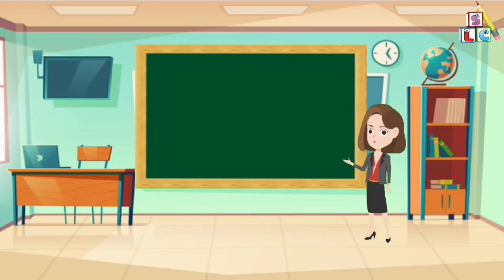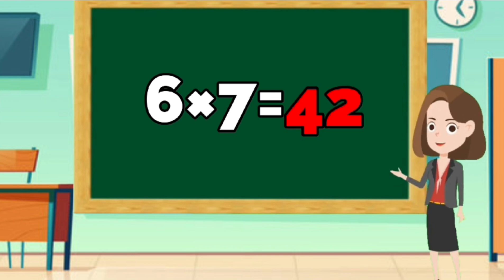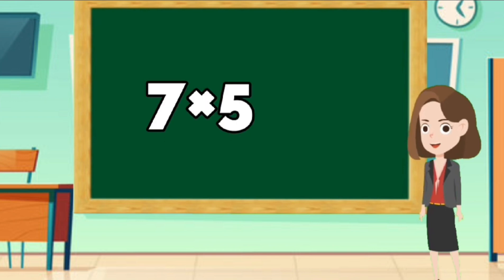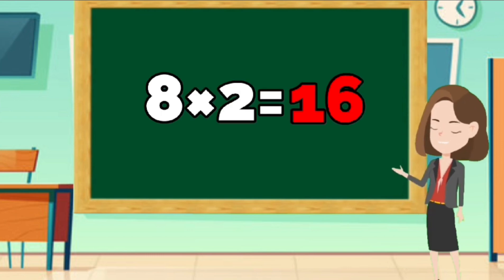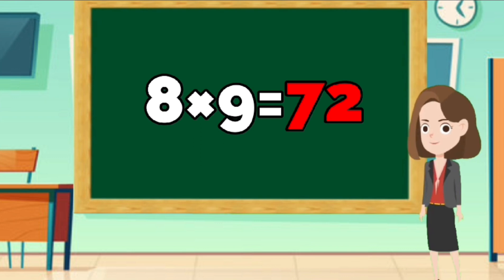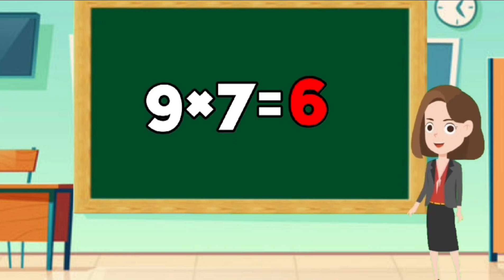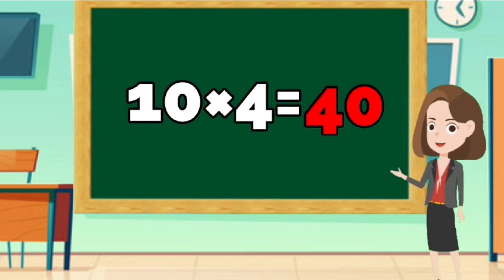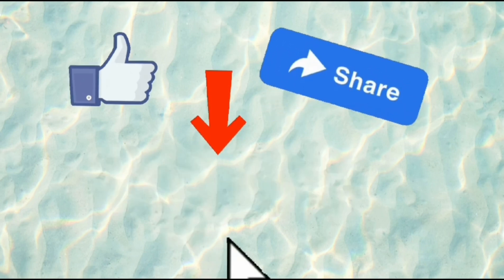Table of 6 to 10 | Learn Multiplication Table from 6 to 10 | Rhythmic Table of 6 to 10| Maths Tables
Hi kids,
let's learn Table of 6 to 10 and Multiplication  altogether..
This video is a part of vocabulary video for kids to learn about Tables, in a Rhythmic way.
The easy way to learn Multiplication Tables , this is an excellent resource for preschool and primary education..